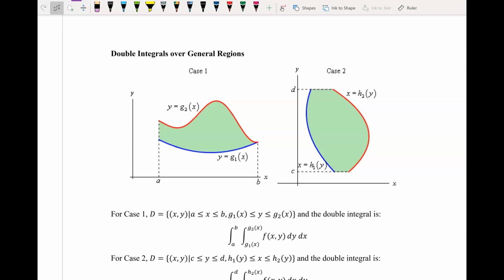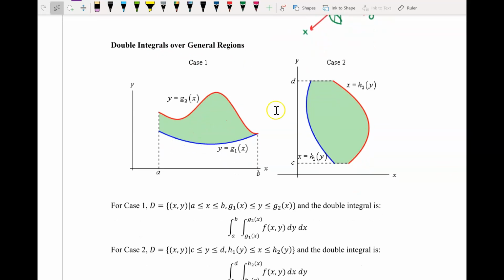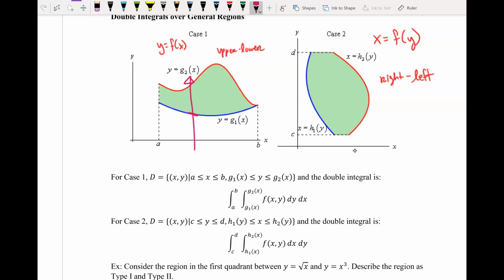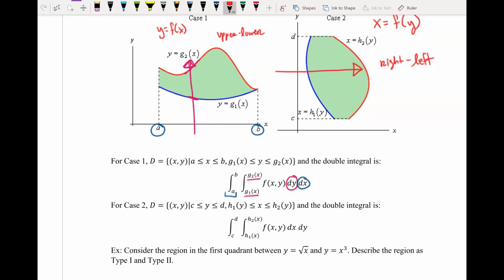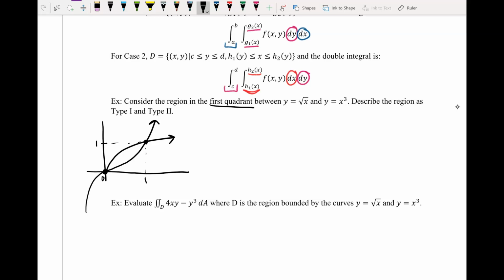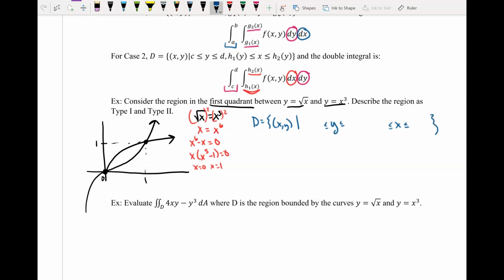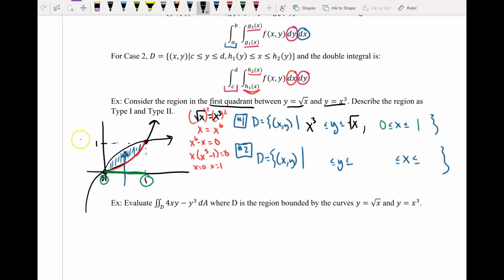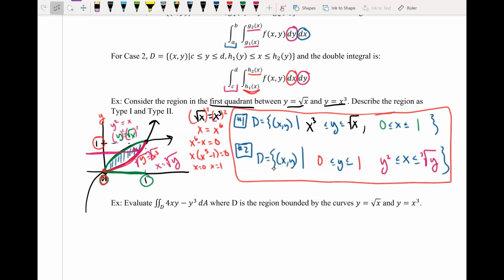Math 252: Double Integration over General Regions